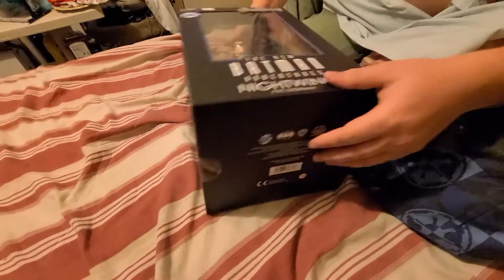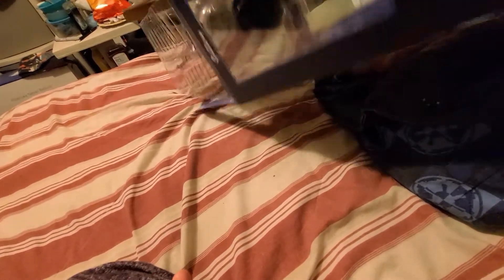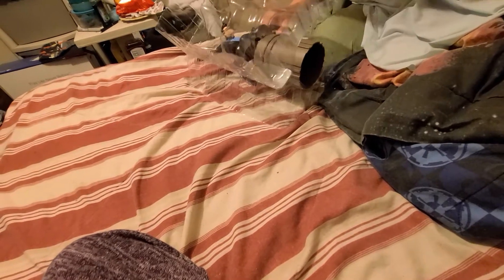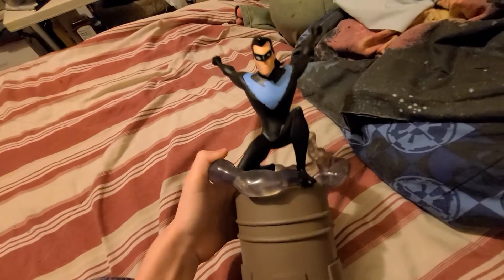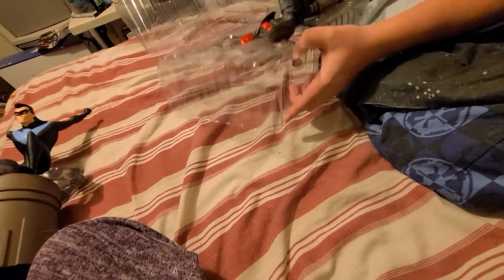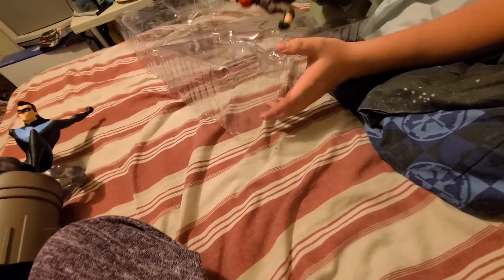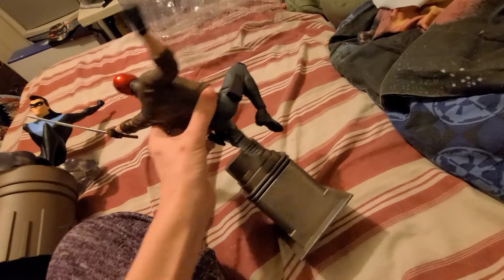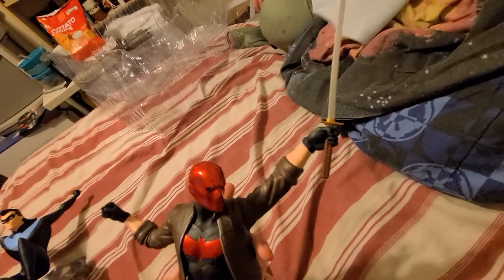guys i got bit by a black widow so no stream tonight